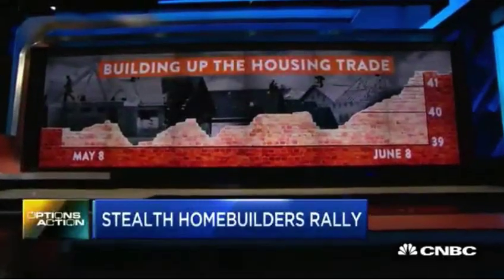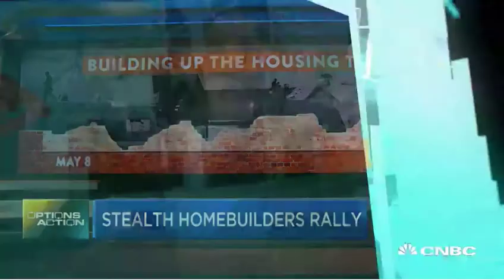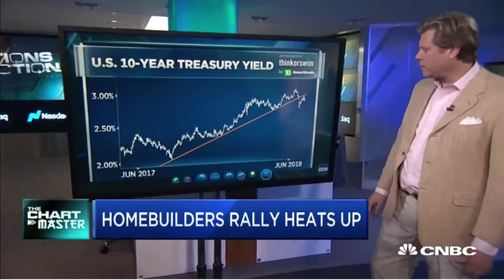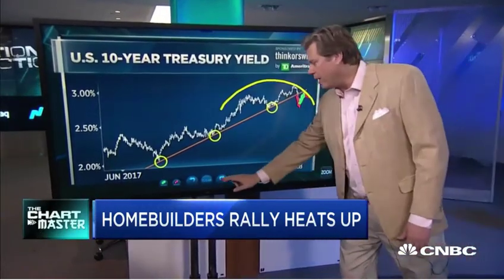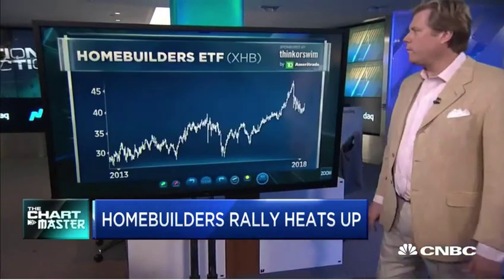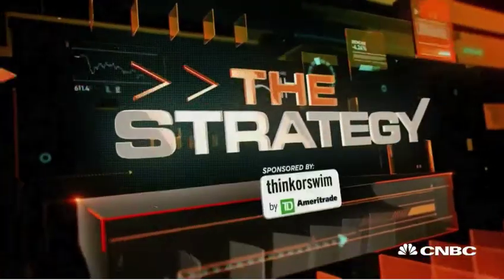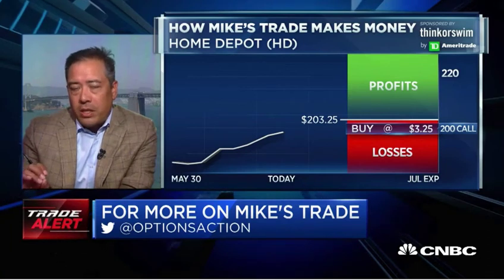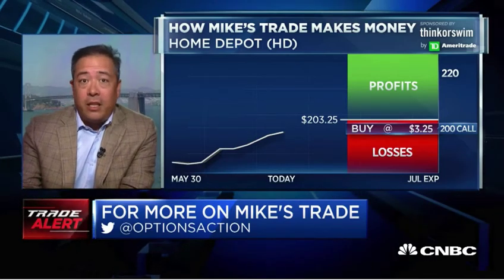Charts: Interest Rates, Housing Sector, Home Depot Options Trade